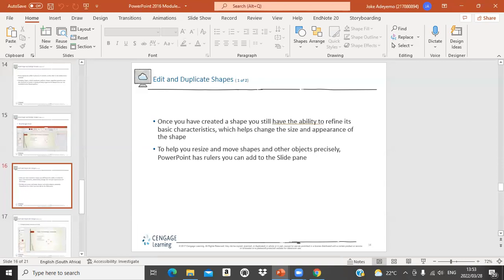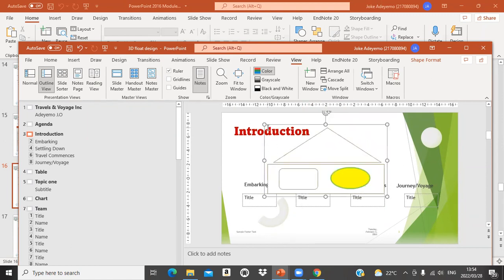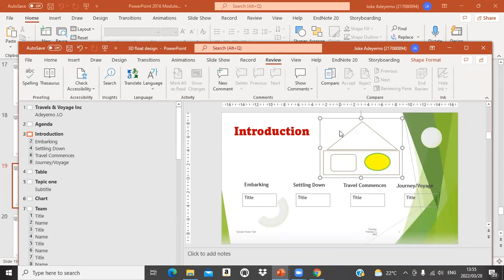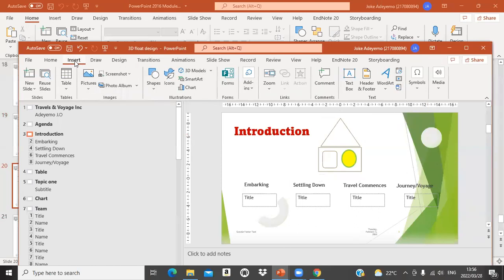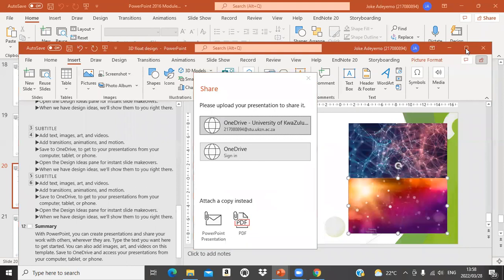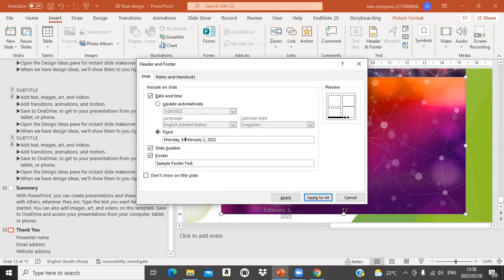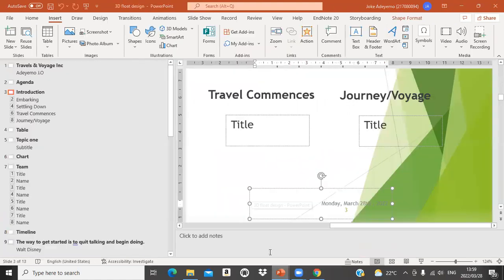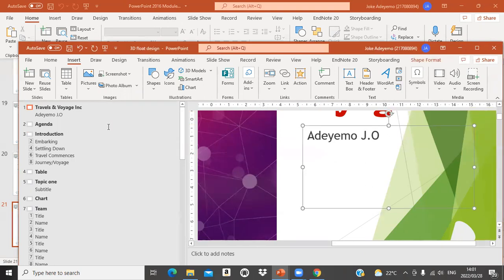Lecture 4 Part 4 Ms Powerpoint 28032022